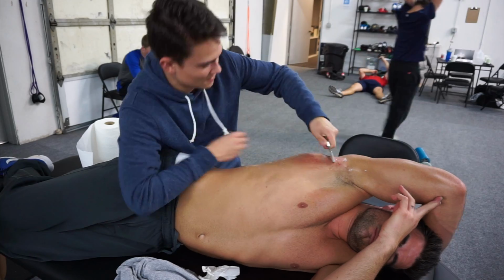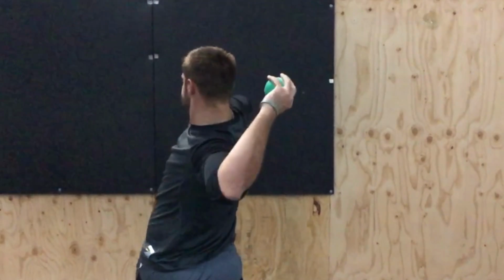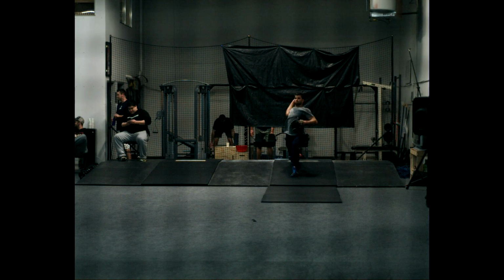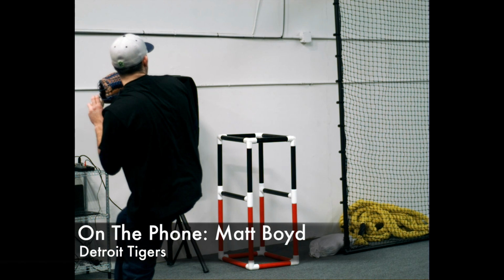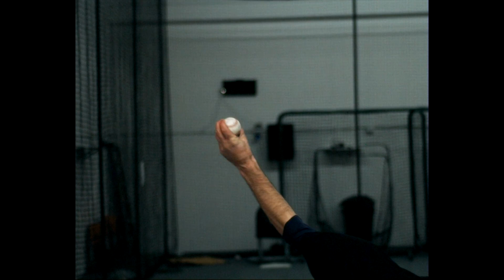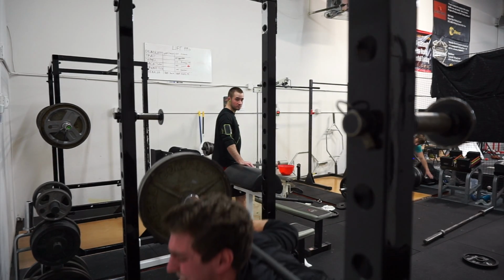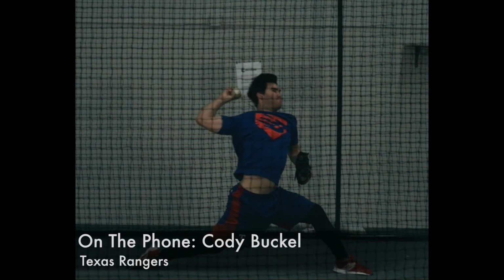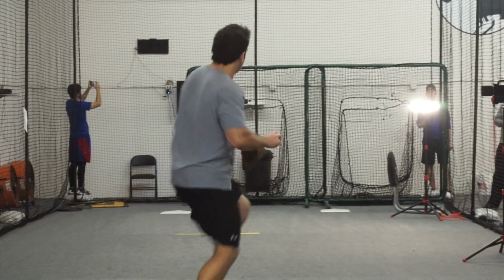What is Driveline Baseball All About?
An in-depth look into Driveline Baseball, showcasing drill work and interviews from pro athletes that trained here this offseason.

Train with Driveline at Home

Company Information:
Address: 19612 70th Avenue South Unit #2-4

Why Driveline?
We are a data-driven baseball performance facility. With an in-house biomechanics lab, we focus on testing and retesting baseball drills and programs to develop the best pitching and hitting training. We have consulted with 5 MLB teams, 100s of Pro Players and Colleges of all sizes.